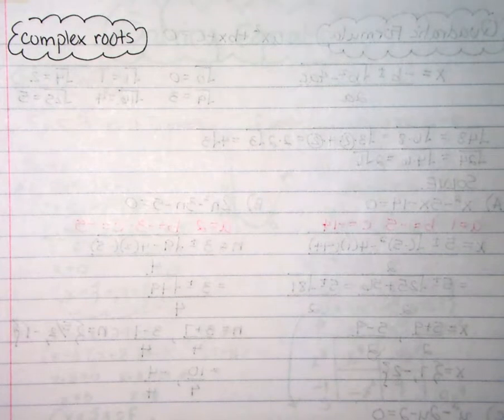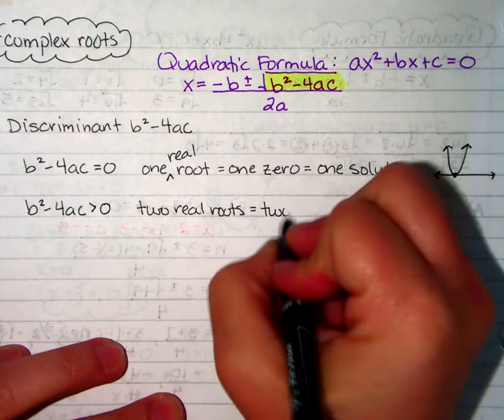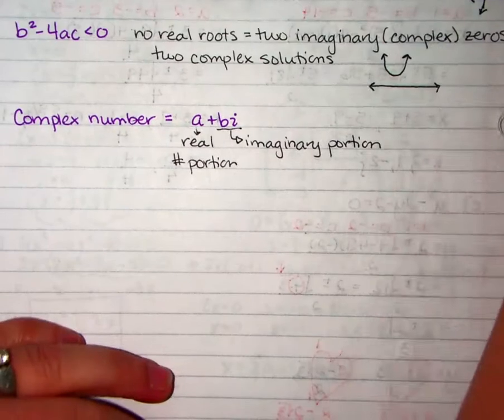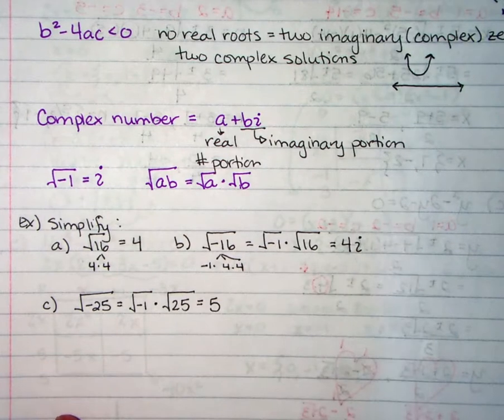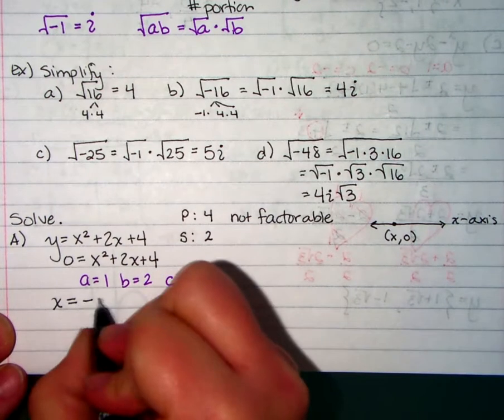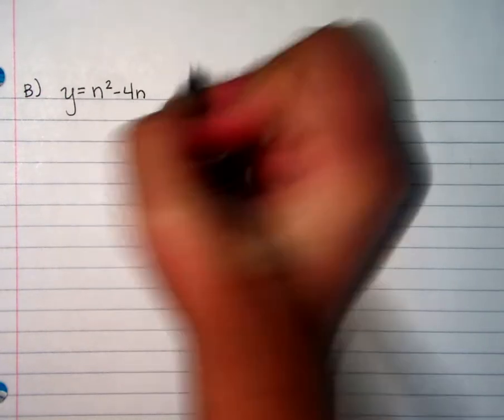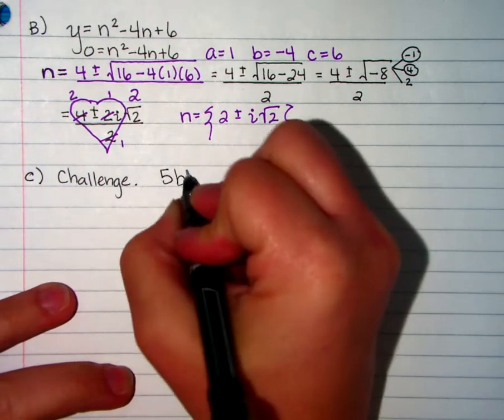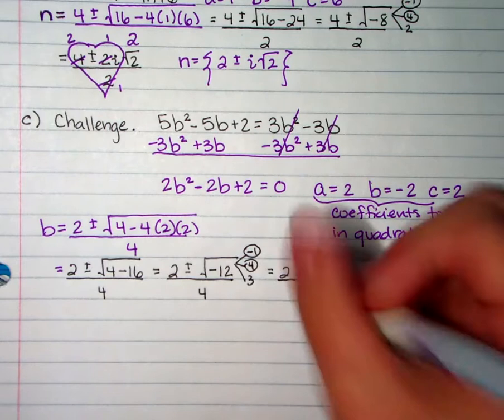solving a quadratic equation with complex roots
somehow the voice is not matching the work written...off by a few seconds